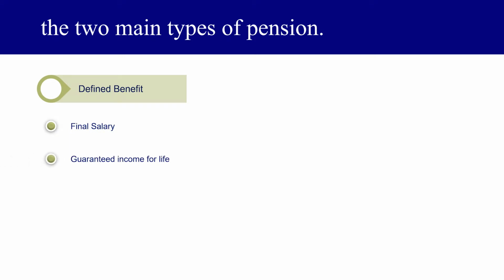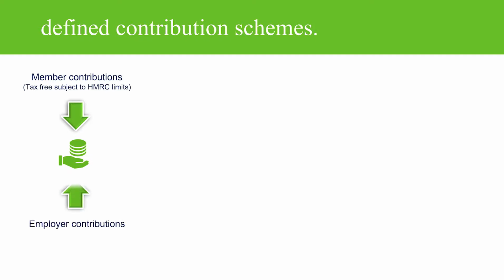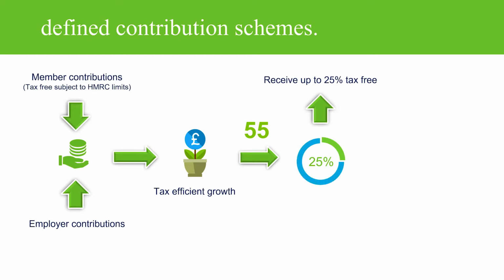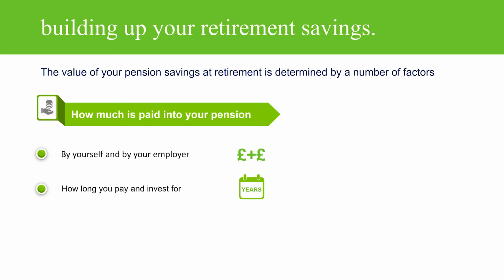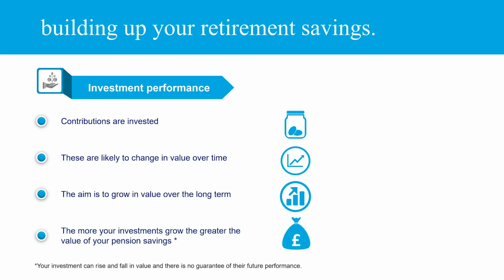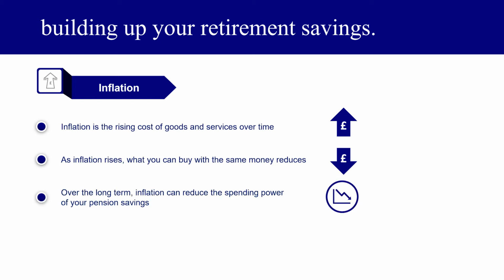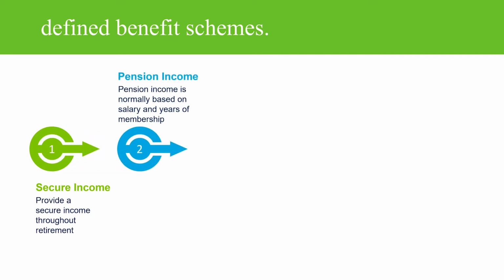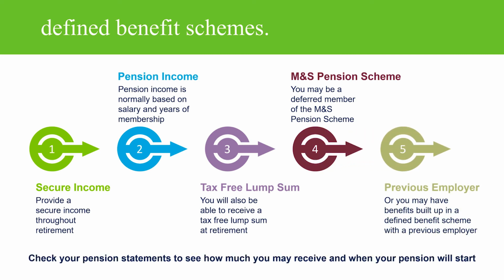Pensions Understanding the basics